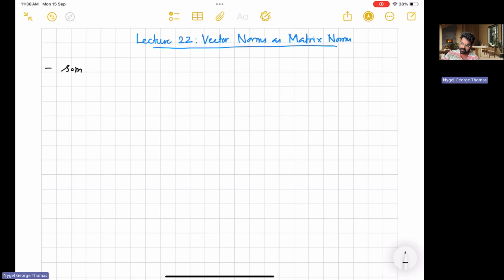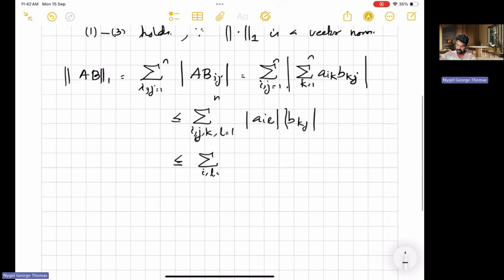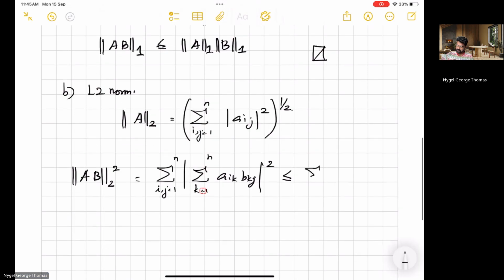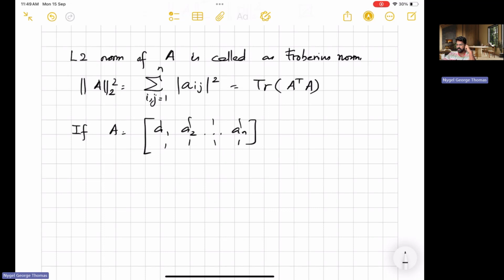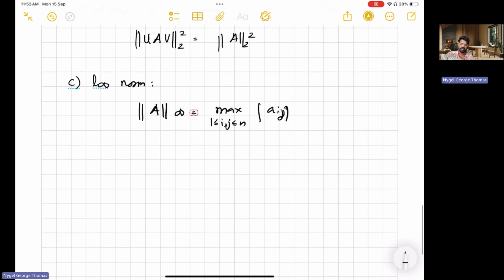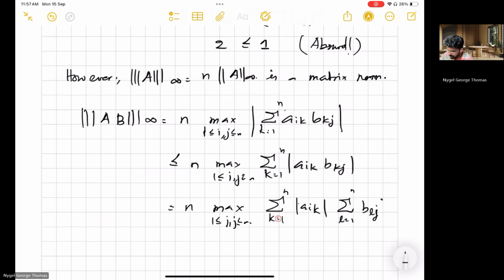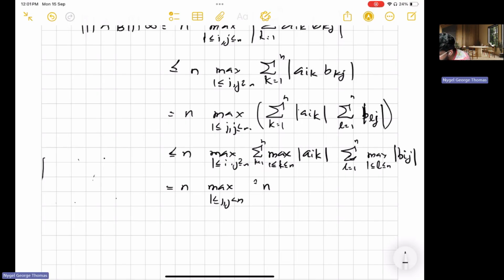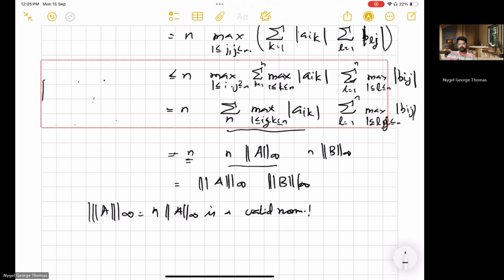23 Vector norms as matrix norms